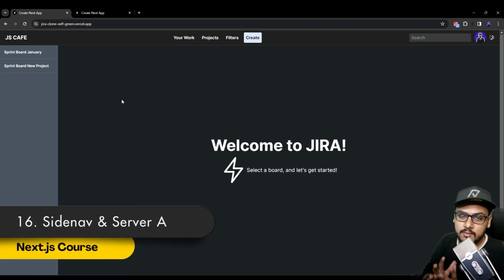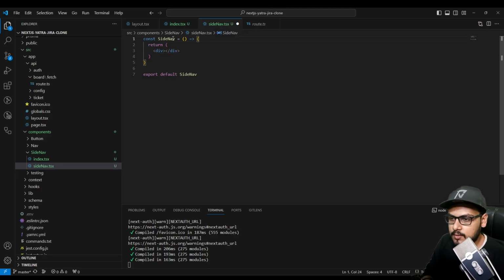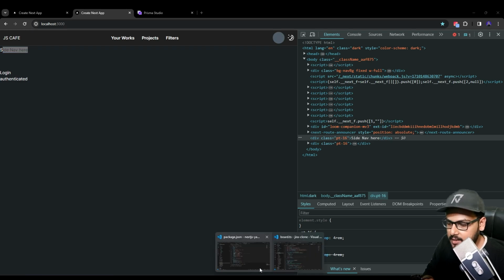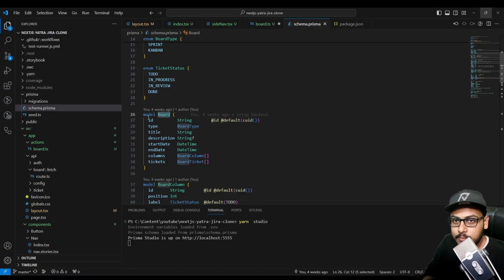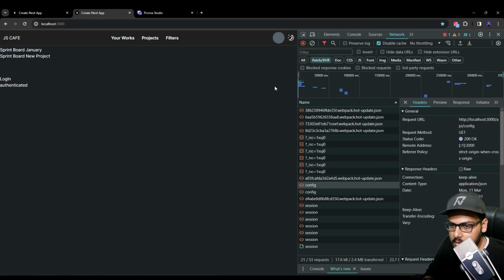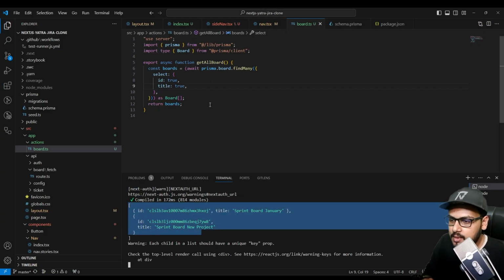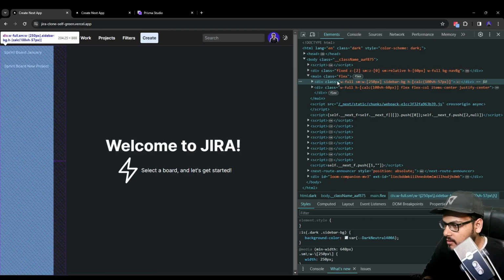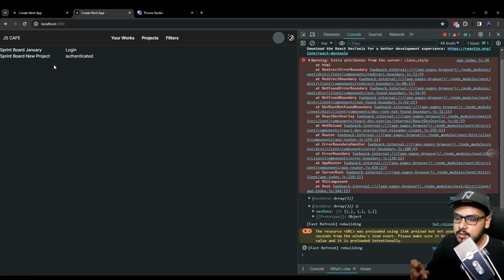26 Sidenav & Server Actions | Next.js 14 Yatra | JIRA Board Fullstack Project